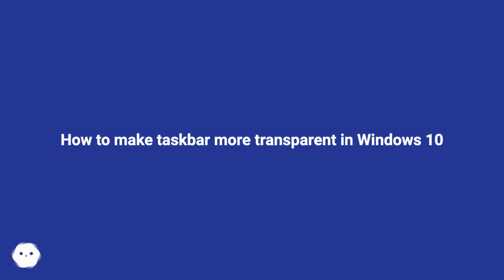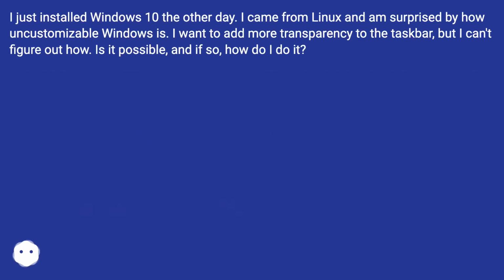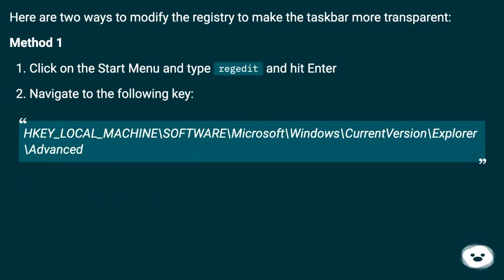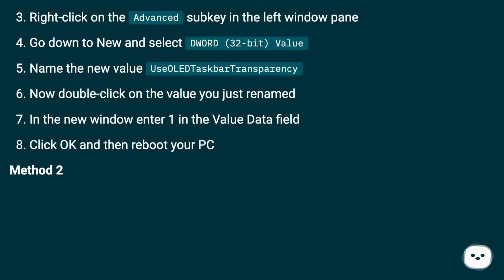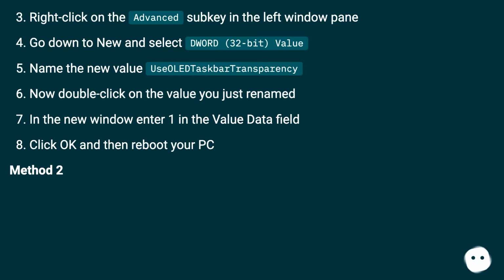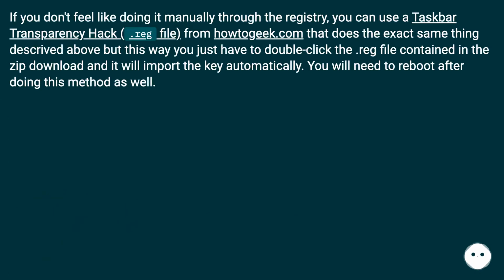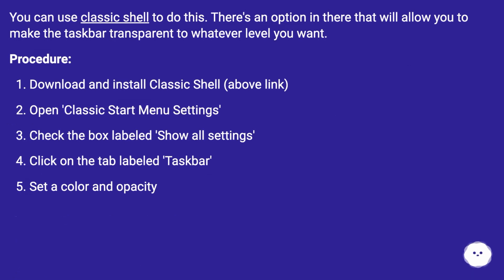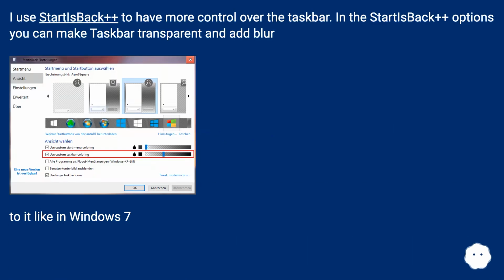How to make taskbar more transparent in Windows 10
Chapters
00:00 How To Make Taskbar More Transparent In Windows 10
00:23 Answer 1 Score 20
01:27 Accepted Answer Score 8
02:02 Answer 3 Score 6
02:19 Thank you